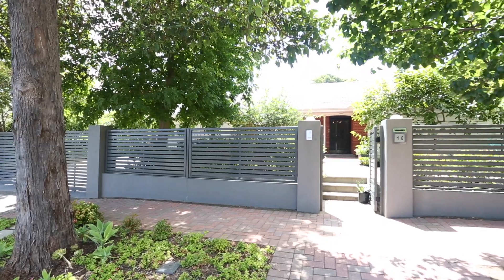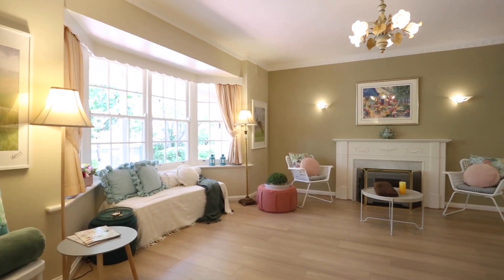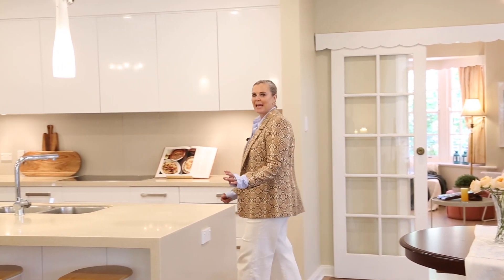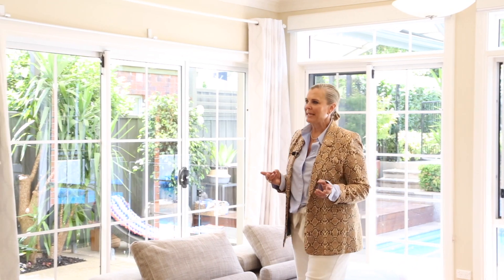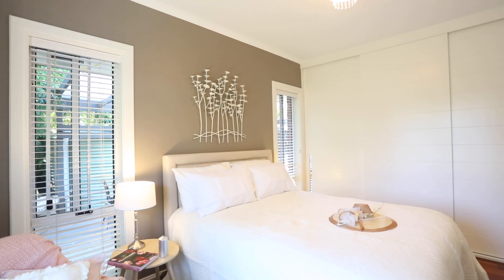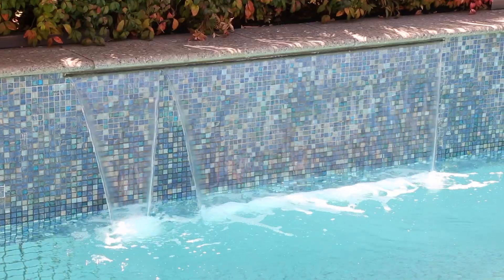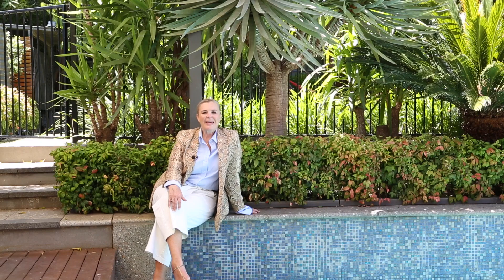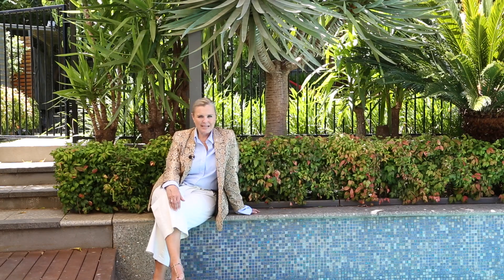10 Hughes Street Linden Park - Sold at auction